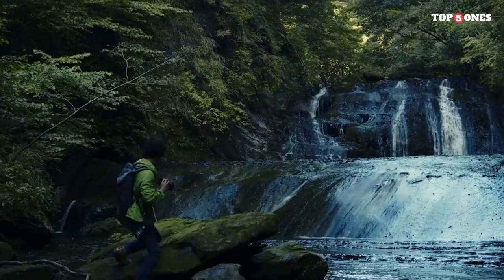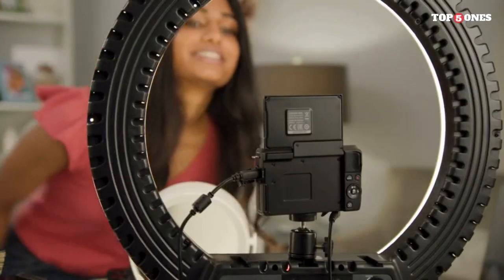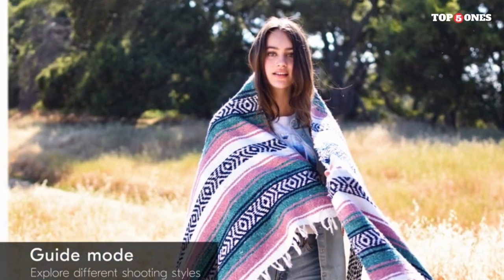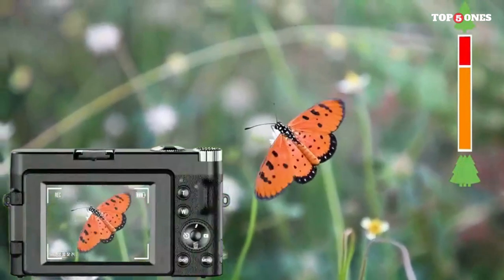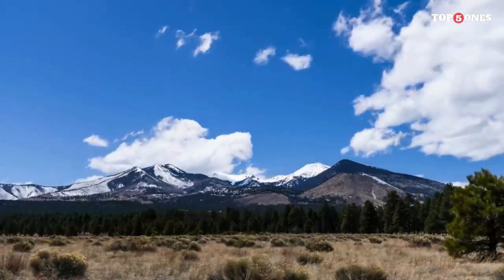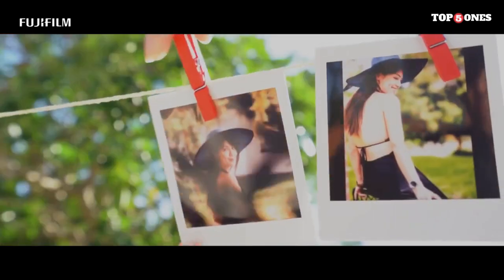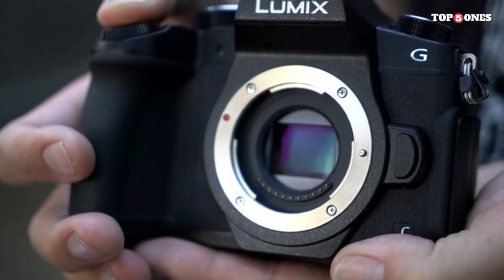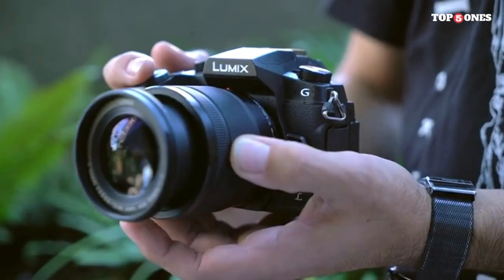Top 5 Best Budget DSLRs 2024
Links to the Best Budget DSLRs 2024 are listed below. At Top5ones Review, we've researched the Best Budget DSLRs 2024 on Amazon, saving you time and money.

► 1. Canon EOS M50 Mark II
► 2. Nikon D3500
► 3. Sony Alpha a6100
► 4. Fujifilm X-T200
► 5. Panasonic Lumix G85

Canon EOS M50 Mark II: This mirrorless camera offers a 24.1MP APS-C CMOS sensor, 4K video recording, a fully articulating touchscreen LCD, and a fast hybrid autofocus system. It's a great choice for beginners and enthusiasts alike, and it's often available for under $800 with a kit lens.

Nikon D3500: This entry-level DSLR features a 24.2MP APS-C CMOS sensor, Full HD video recording, a user-friendly interface, and a long battery life. It's ideal for beginners who want a capable camera without all the bells and whistles, and it can be found for around $500 with a kit lens.

Sony Alpha a6100: This mirrorless camera boasts a 24.2MP APS-C CMOS sensor, 4K HDR video recording, a real-time eye autofocus system, and a lightweight body. It's a great option for photographers who want a compact and versatile camera for travel, vlogging, and everyday use, and it can be found for around $700 with a kit lens.

Fujifilm X-T200: This stylish mirrorless camera features a 24.2MP APS-C CMOS sensor, 4K video recording, a fully articulating touchscreen LCD, and a variety of film simulations. It's a great choice for photographers who want a camera with a classic look and feel, and it can be found for around $750 with a kit lens.

Panasonic Lumix G85: This hybrid DSLR features a 16MP Live MOS sensor, 4K video recording, a built-in image stabilizer, and a weather-sealed body. It's a good option for photographers who need a durable camera for outdoor use, and it can be found for around $600 with a kit lens.